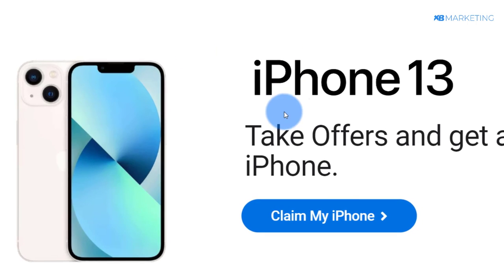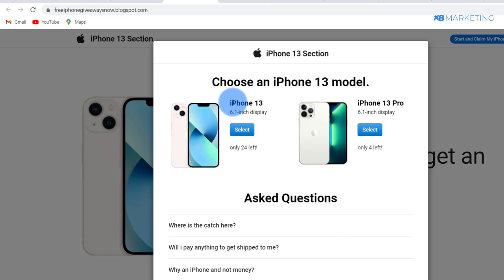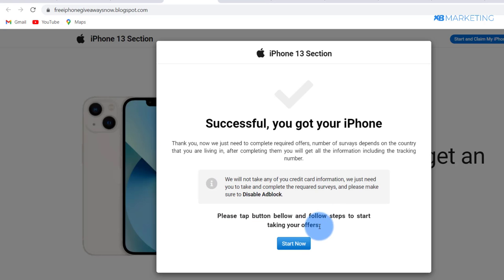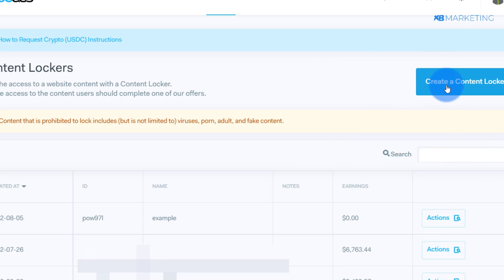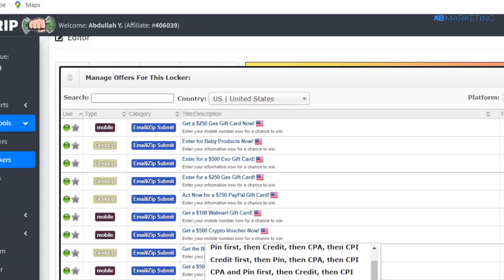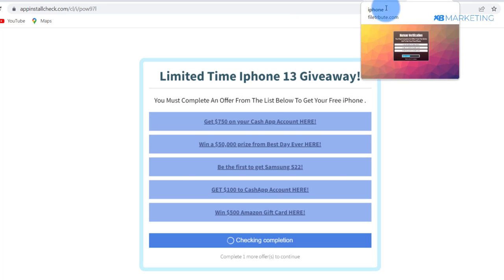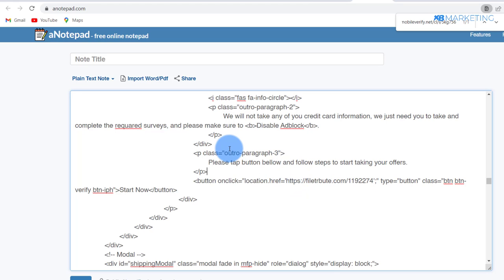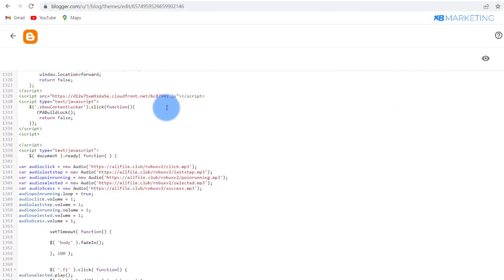How To Create Cpa Landing Page FREE Blogger 2022 | Cpa Marketing Tutorial